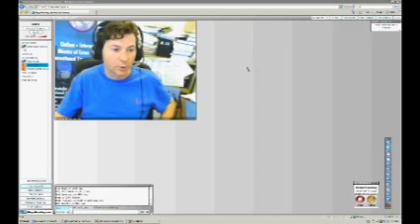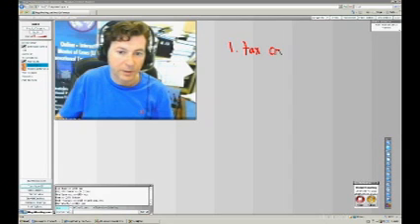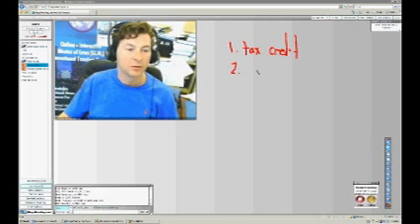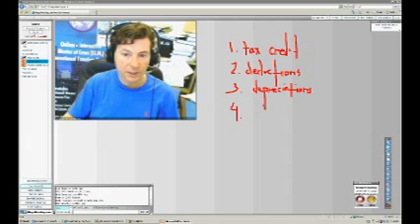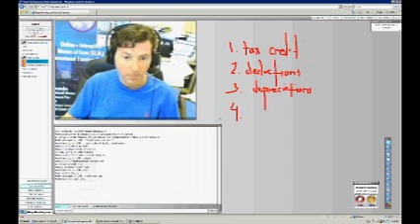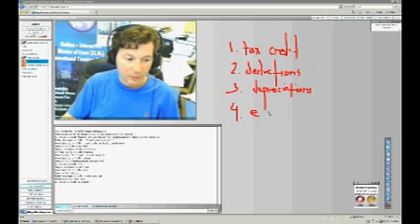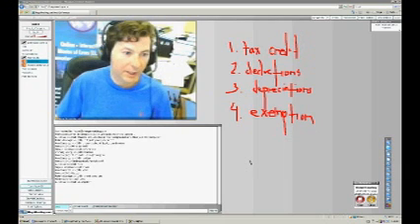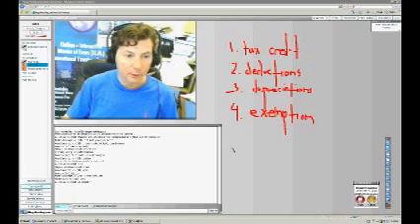International Tax & Tax Treaties October 12, 2007